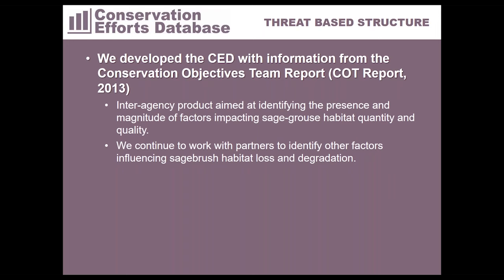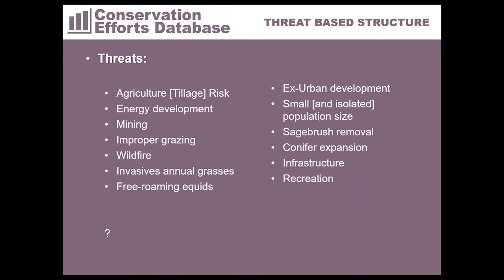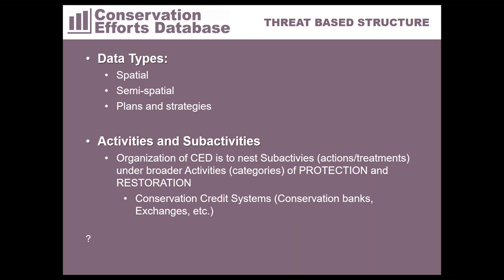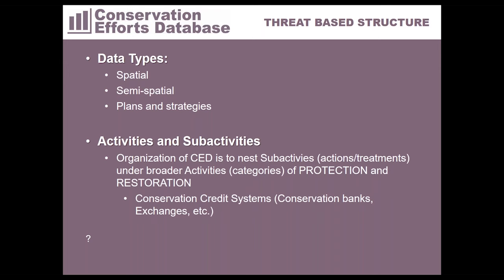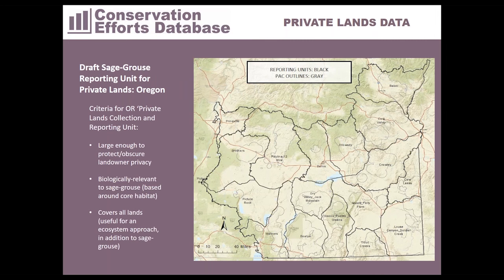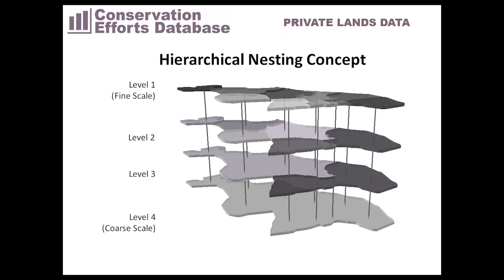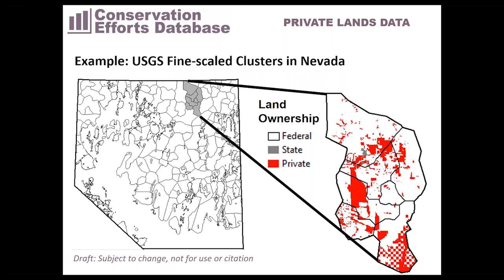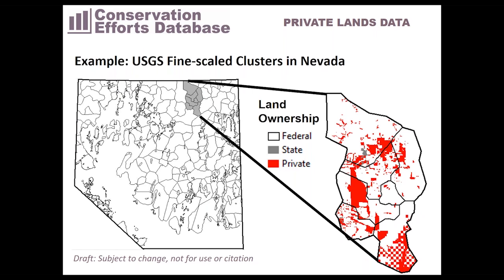Nevada Collaborative Conservation Network: CED Webinar 2/3 (Structure and Data Collection)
This is the second video in a 3-part series intended to capture the content and conversation from an in-person workshop held in Reno on April 18th, 2019.  This video takes a deeper dive into the threat-based organization of the CED.  This video also walks through the types of data collected, and how information is collected on public lands, as well as private lands.  Should be noted that this video contains draft examples that are subject to change.